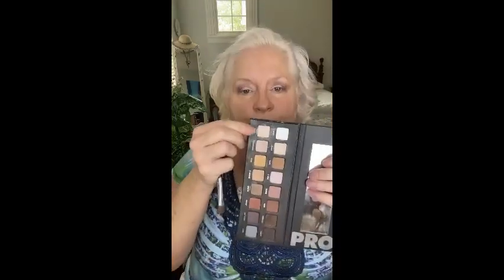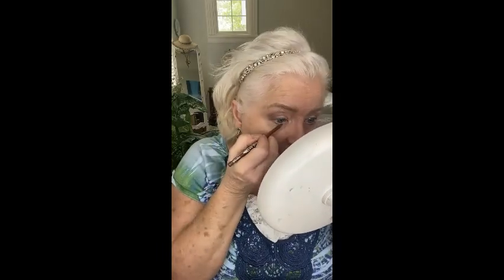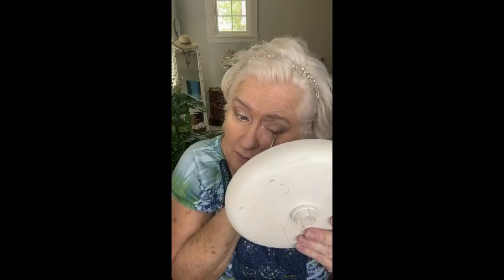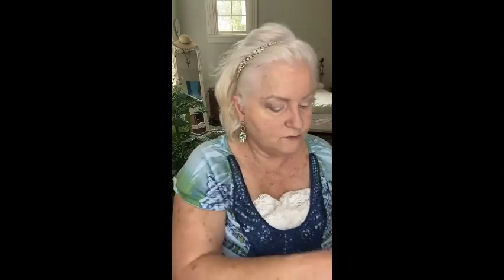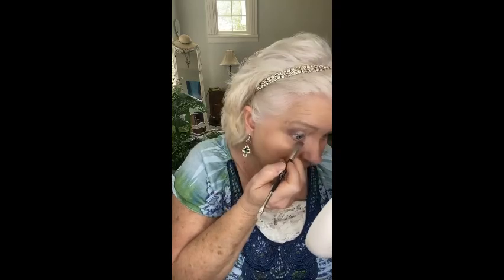Makeup Over 60 Full Face Makeup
Products Used can be found here:
MakeupWithMarty.com

Fb.me/FindMartyHere

Thanks for spending time with me today! 💕